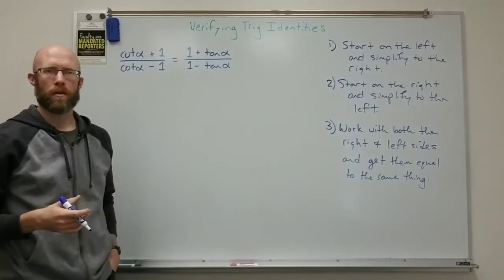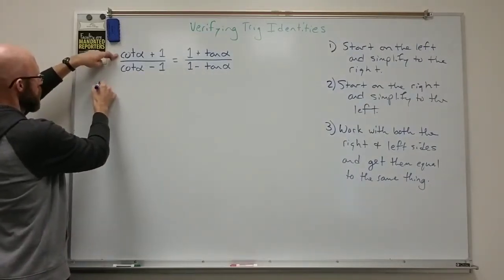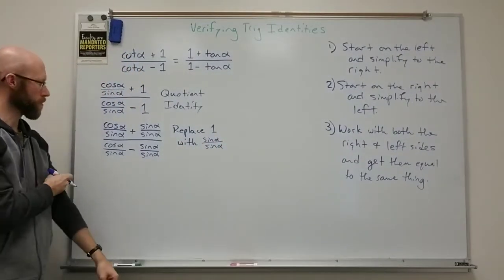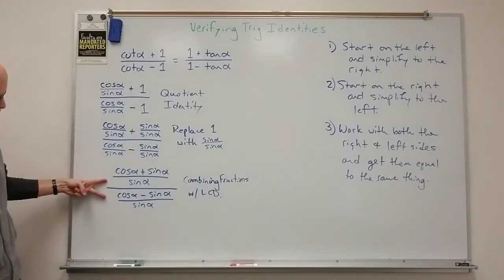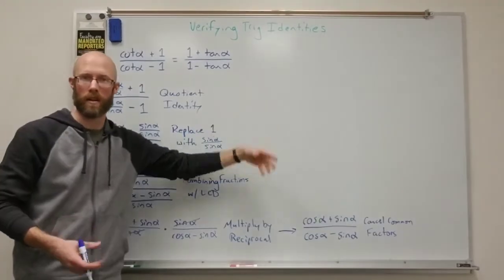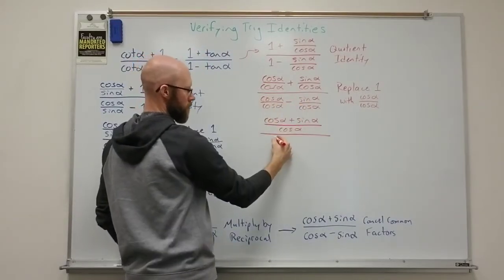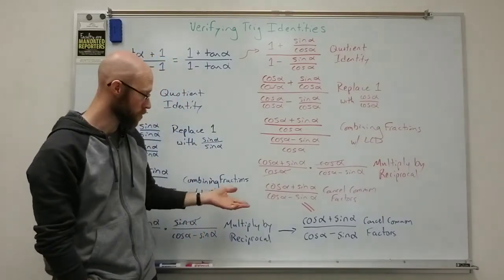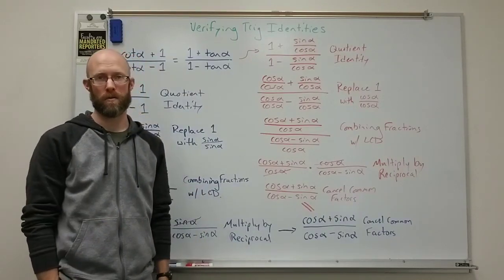Pre-Calc 7.4 & Trig 5.2 Verifying Trig Identities Part 4